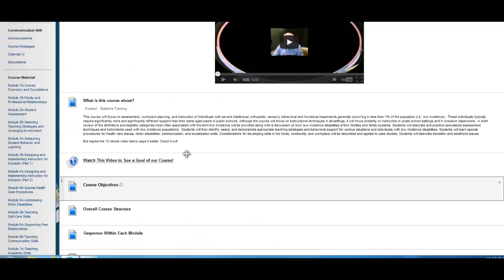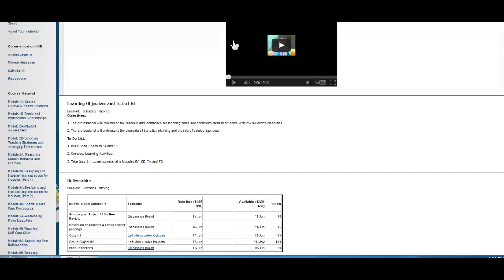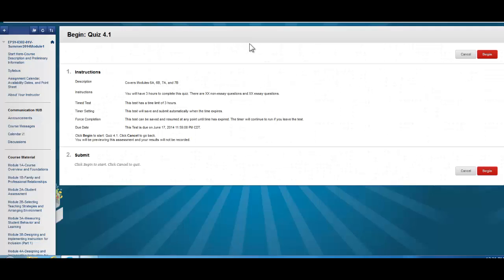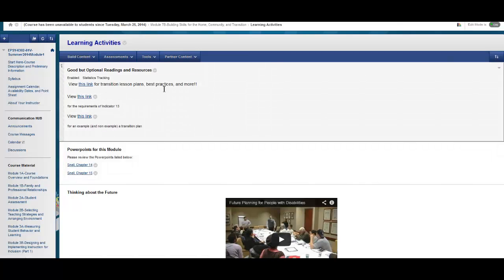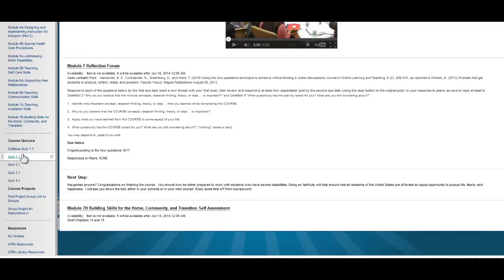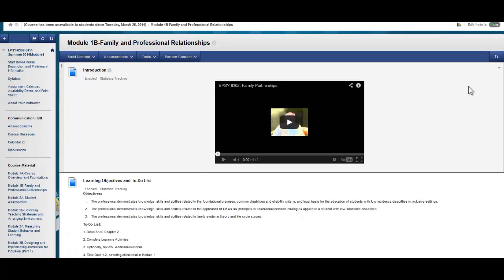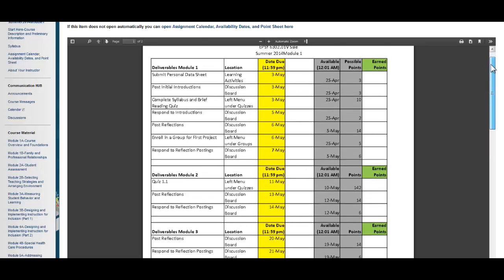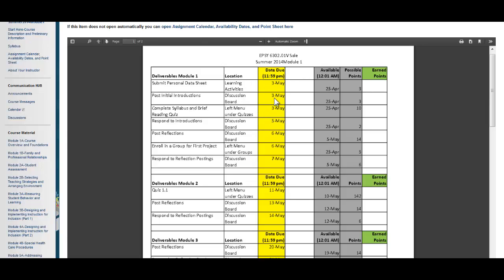EPSY 6302: Navigating the Course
Brief Introduction to BB structure